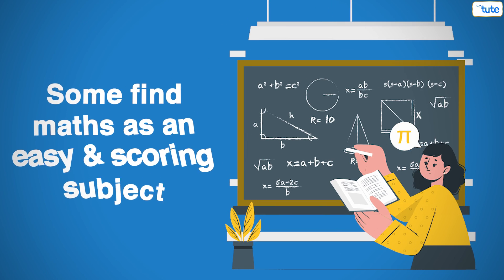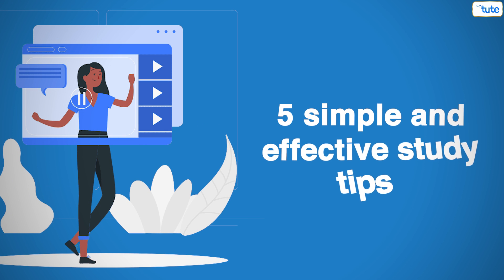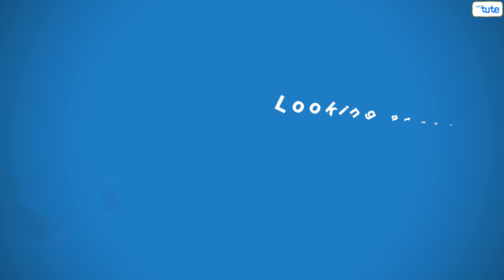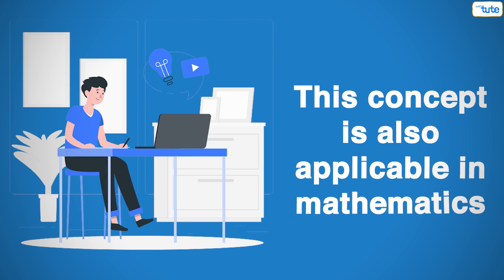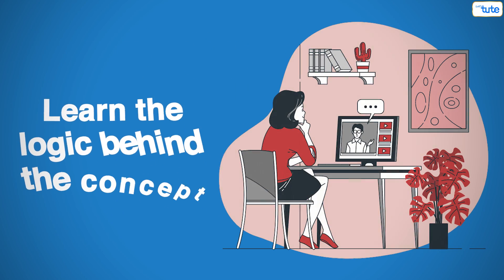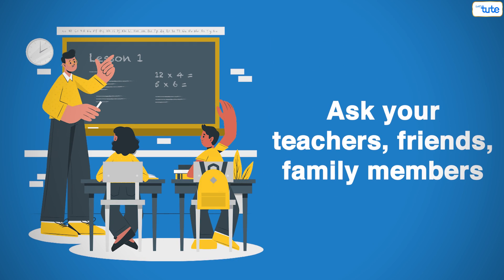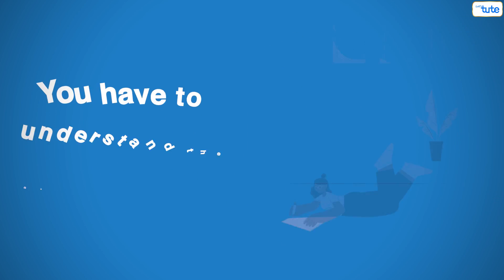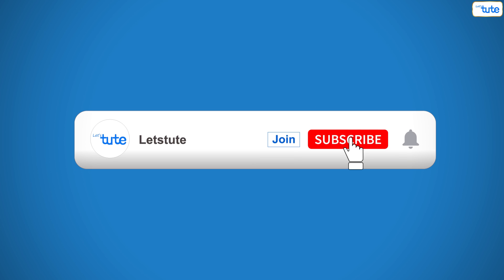How to Study Math | Scientifically Researched Strategies to Score 100% in Your Math Exam | Letstute